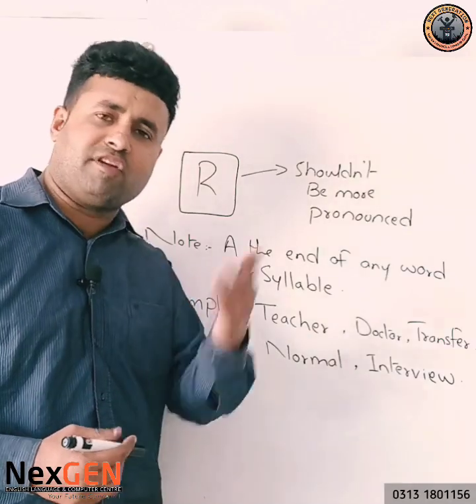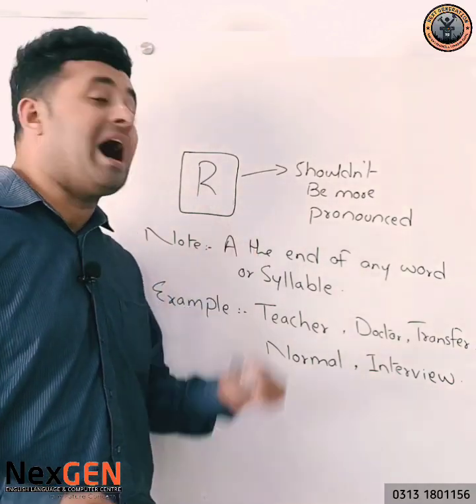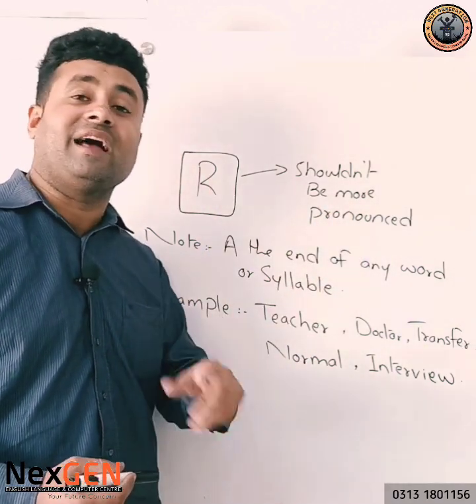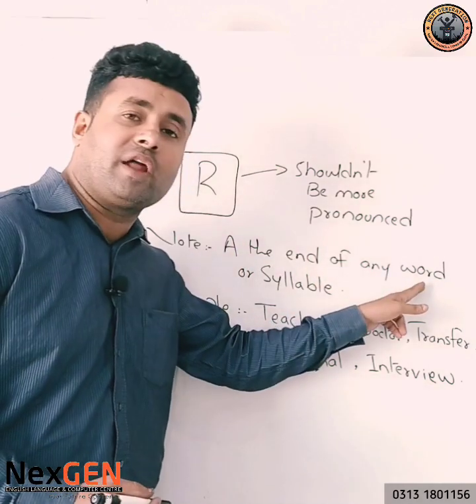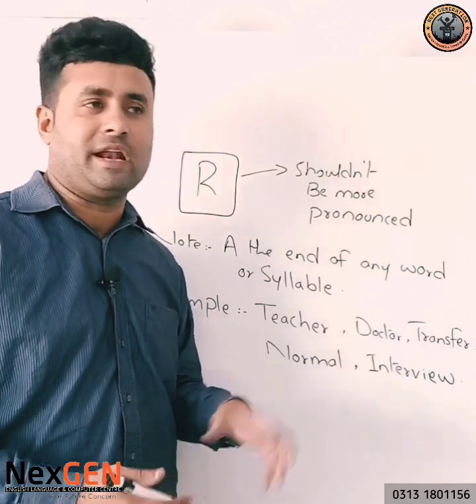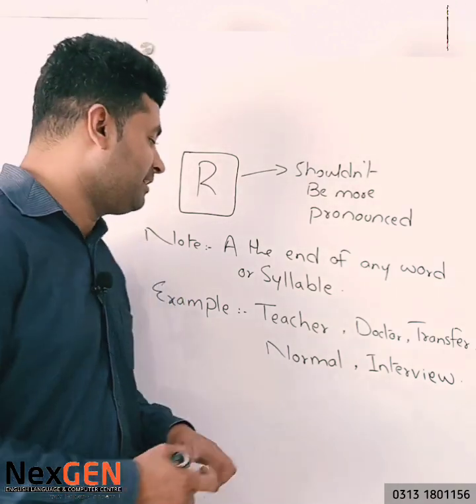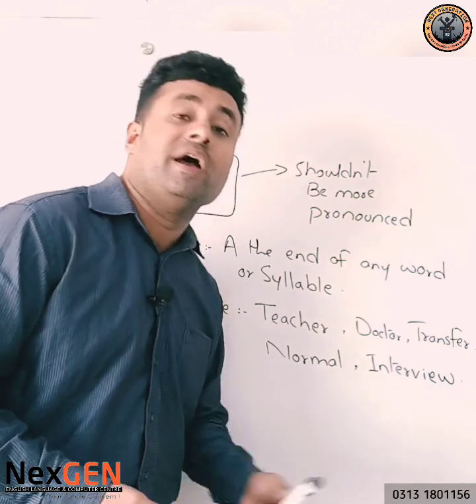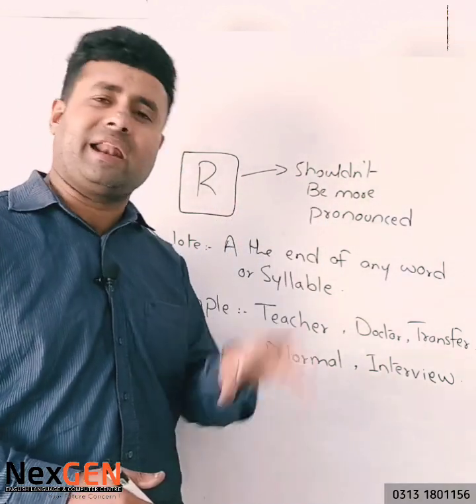R in English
by Farhan Khan | NexGEN English & Computer Centre | Watch complete lectures on YouTube | Facebook & Insta.